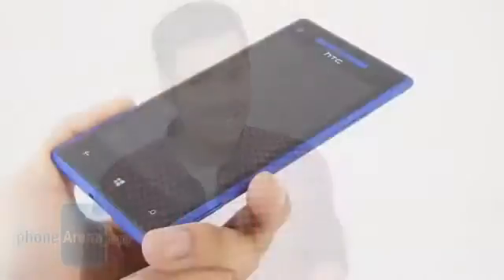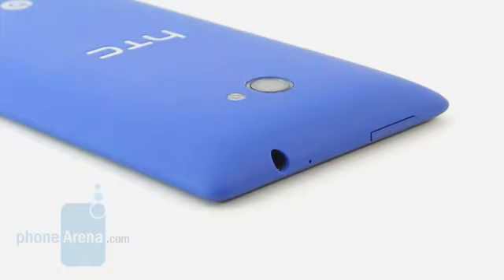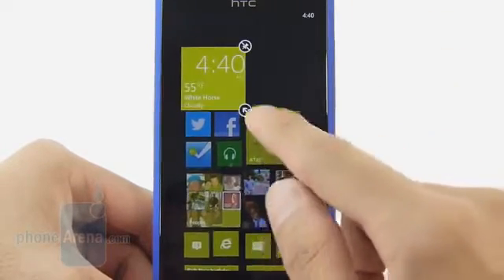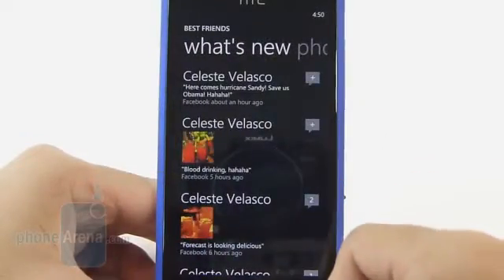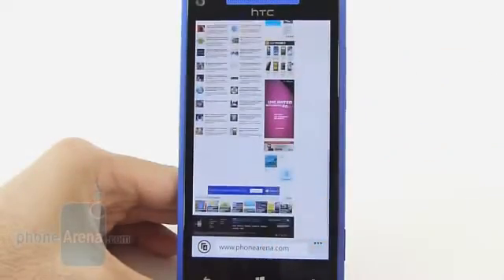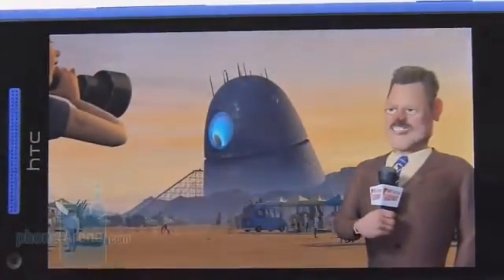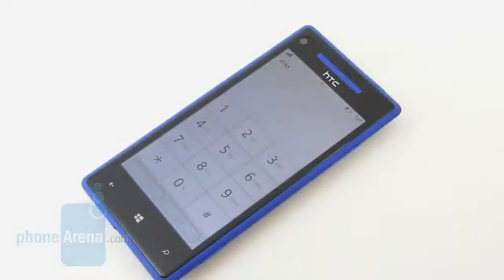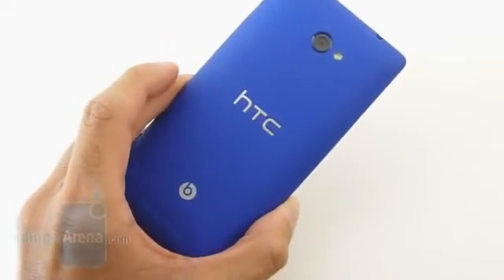HTC Windows Phone 8X Review